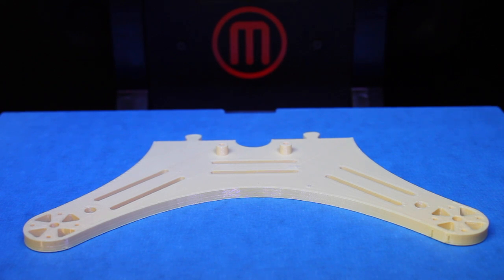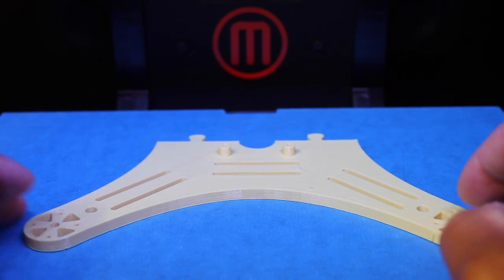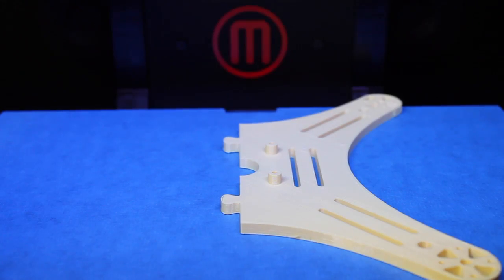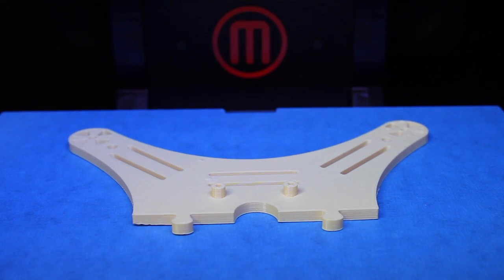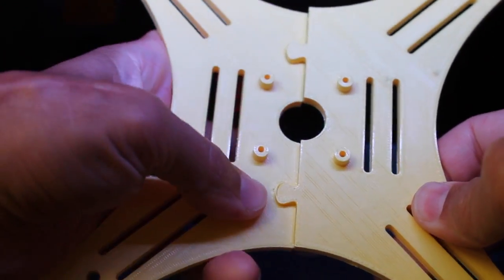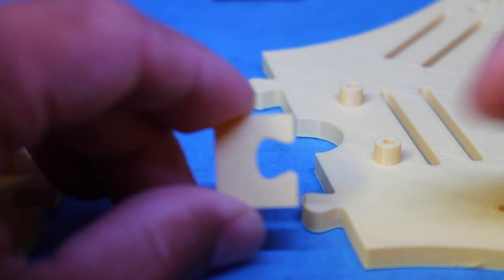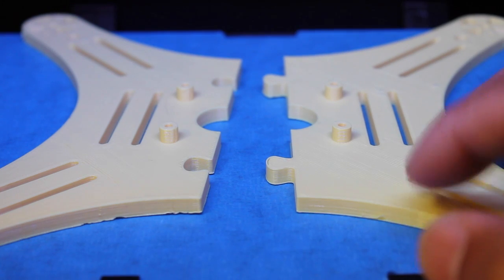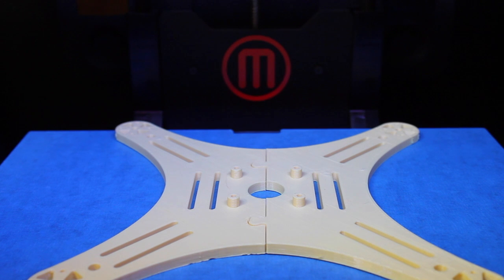3D Printing Tip: How I Use Less PLA (or any material) When Printing a 3D Prototype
I just wanted to share the process I've been using lately to minimize the amount of PLA I use while 3D printing on my MakerBot Replicator 2. It's been trial and error for the last couple of years, but I've found these approaches to be helpful when working on new prototypes.

If you have any tips or suggestions please share them below. Thanks!